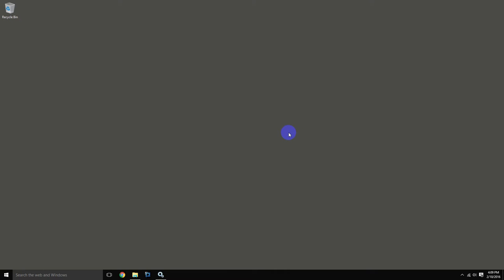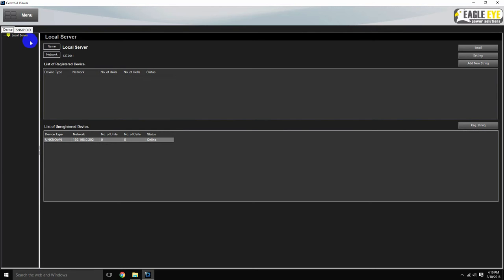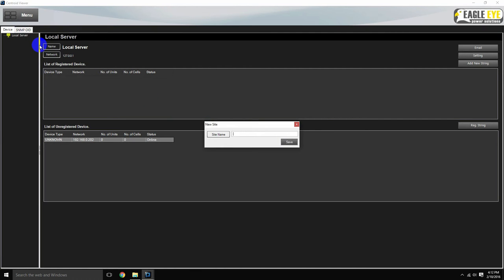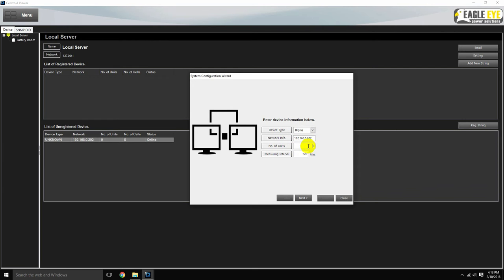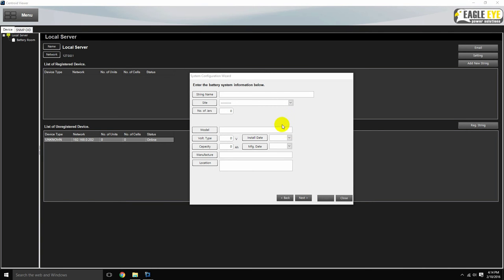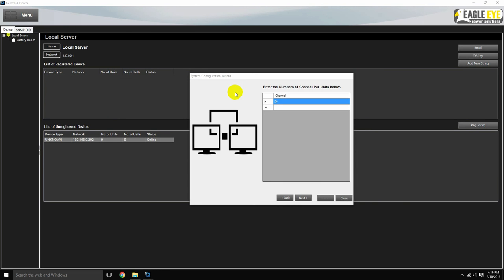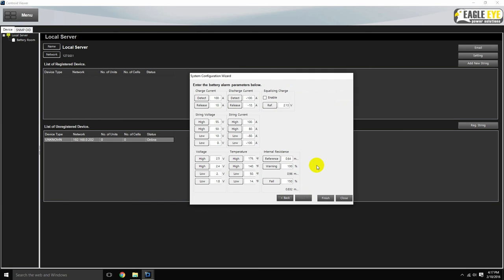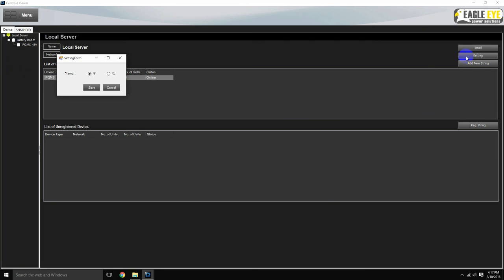Centroid Snet 2 Tutorial - Registering a System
How to video on registering a connected battery monitoring system in the Centroid Viewer app for the BMS-Series Battery Monitoring Systems.